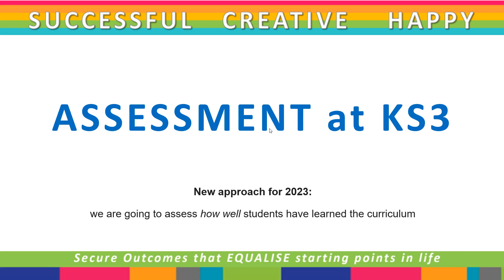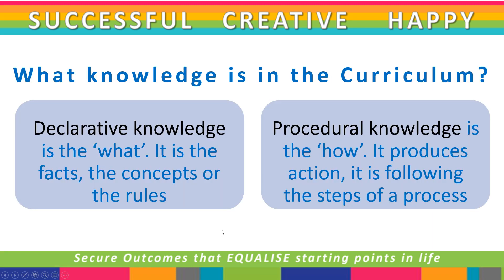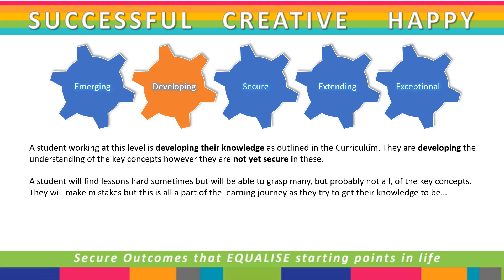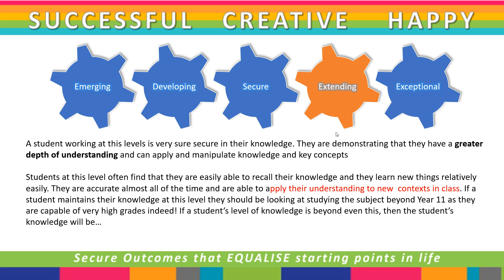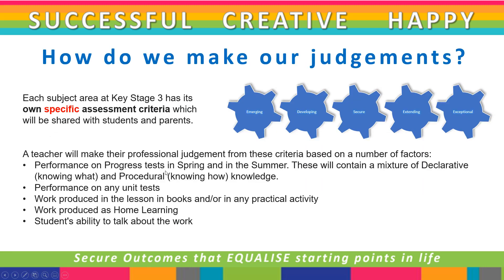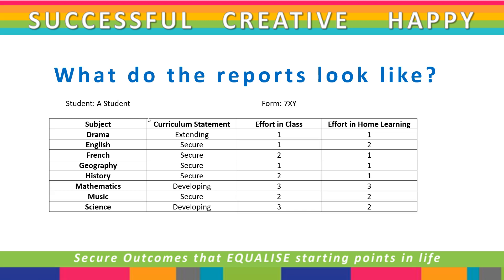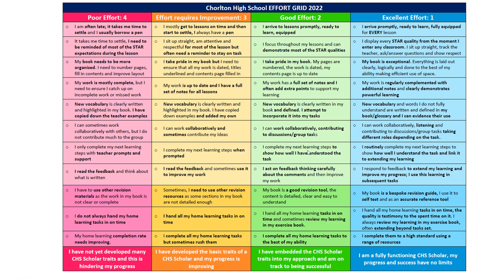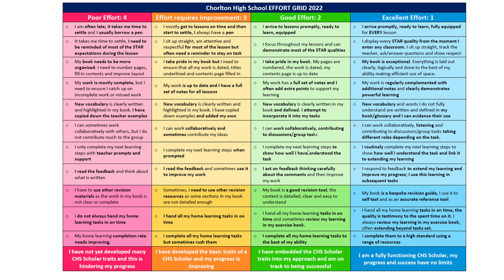Assessment and Reporting at KS3